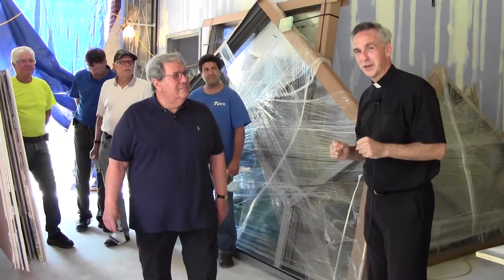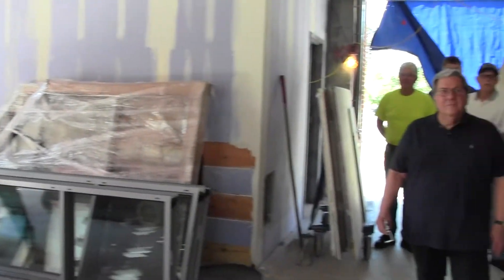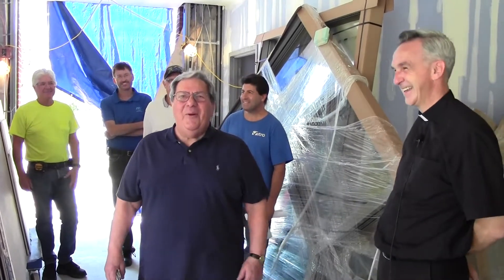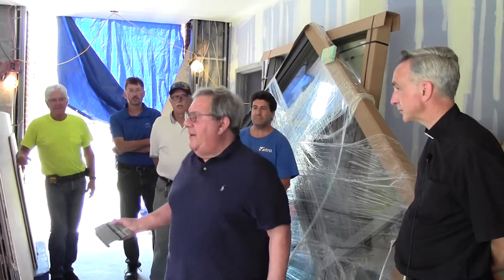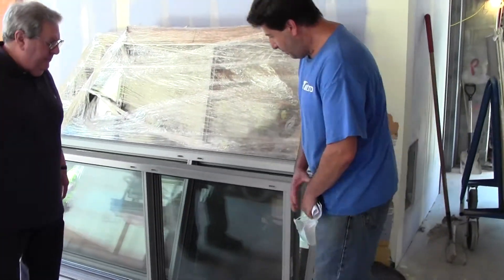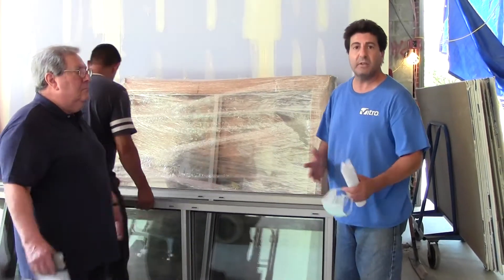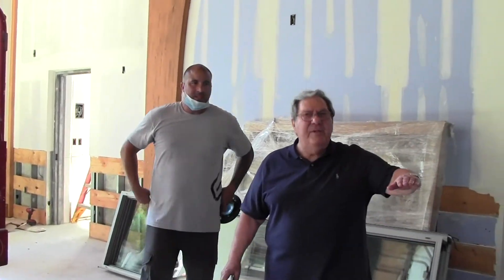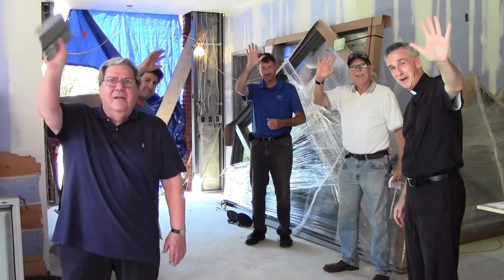Father Stephen and Tony Laino